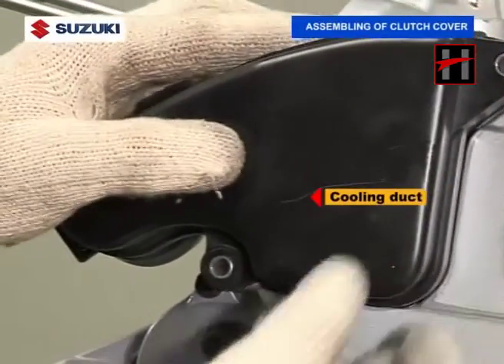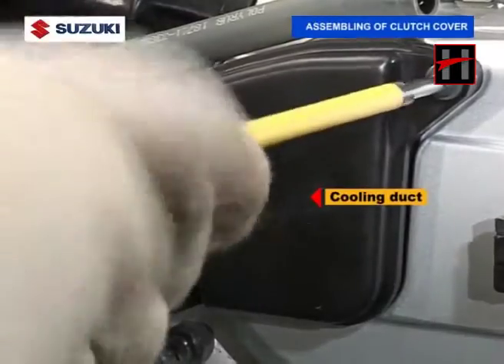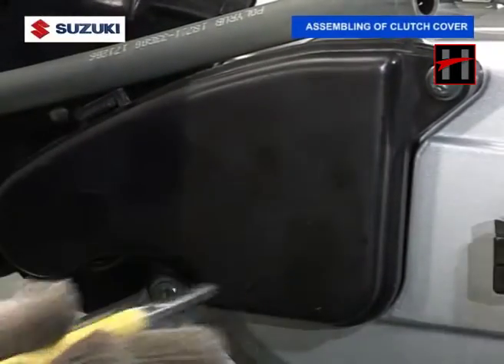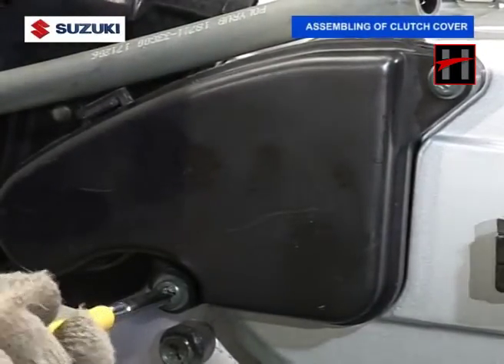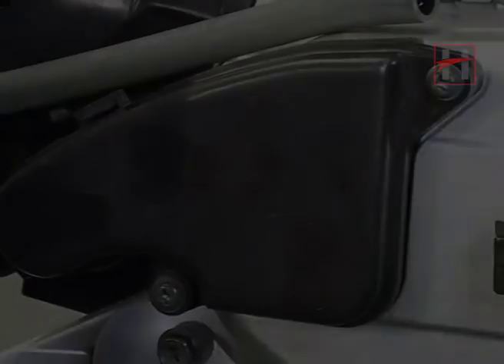Suzuki Access 125 : How to Assemble Engine (#9/13) : Assembling of Clutch Cover